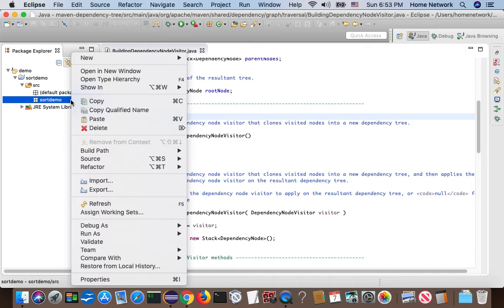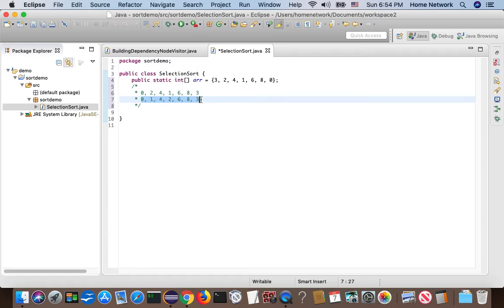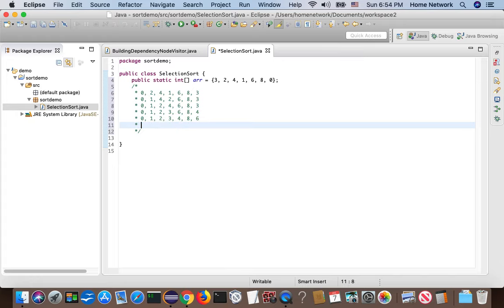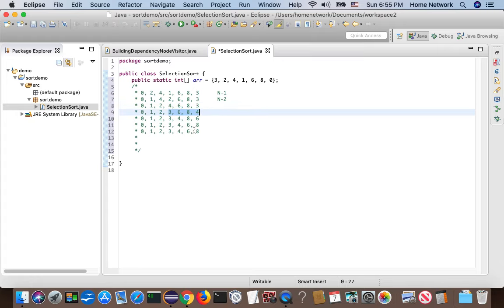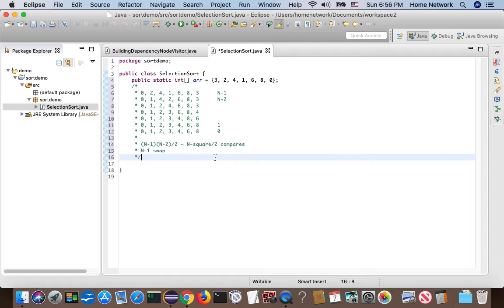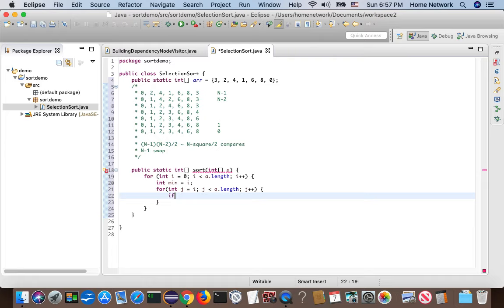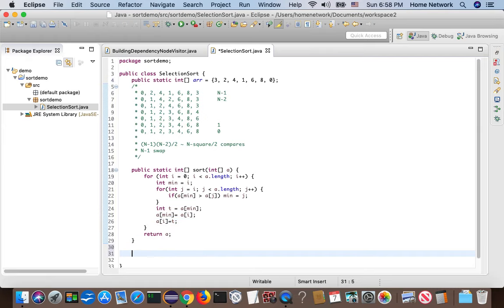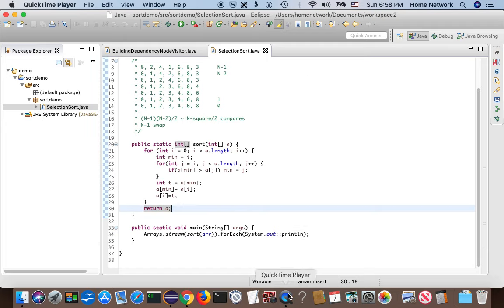SelectionSortDemo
This video is about SelectionSort. I wrote a simple java program to sort an integer array into increasing order, also calculated how many comparisons and swaps are needed by the algorithm. (N-1)*(N-1+1)/2=N(N-1)/2 compare and N-1 swaps are needed to sort the array.